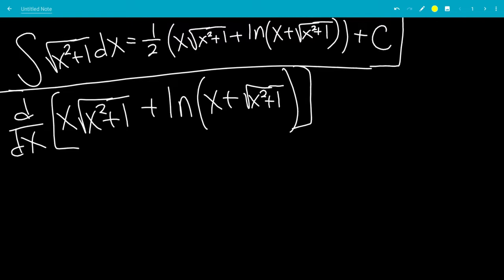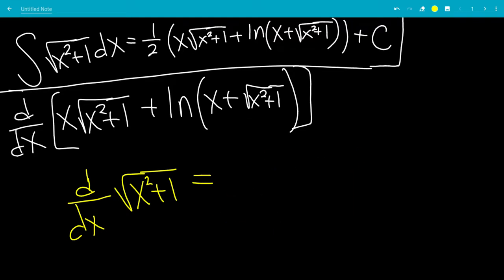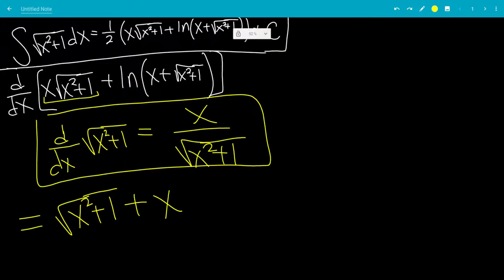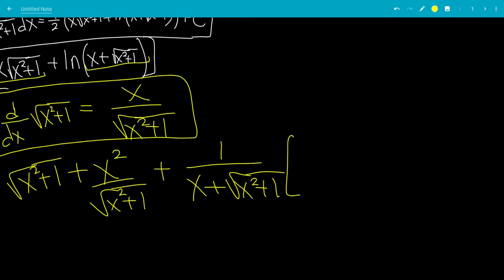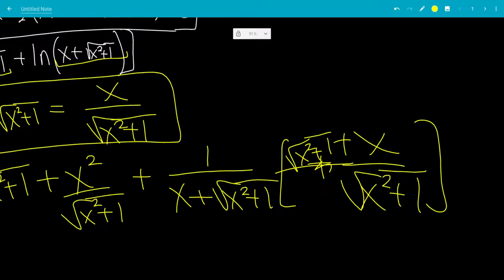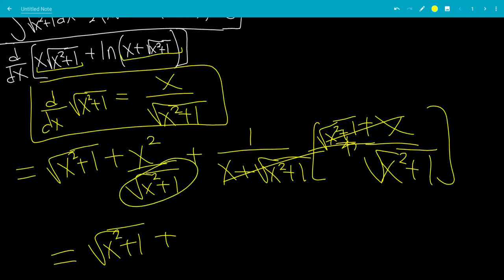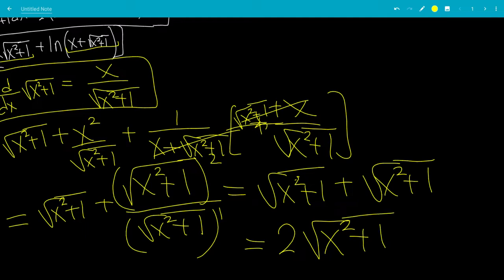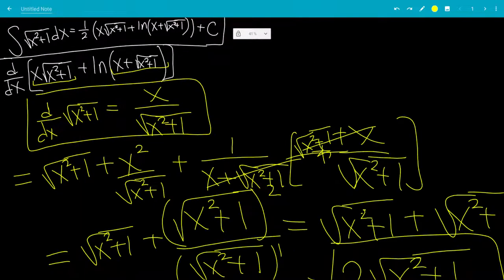Verifying an integral's result....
We use differentiation to verify an integral.